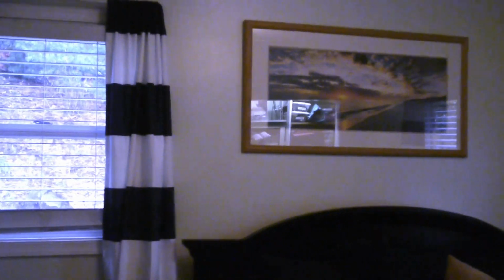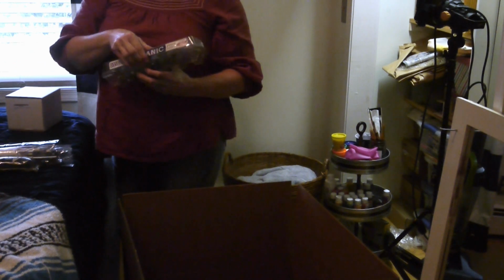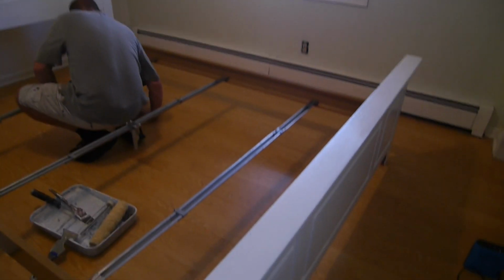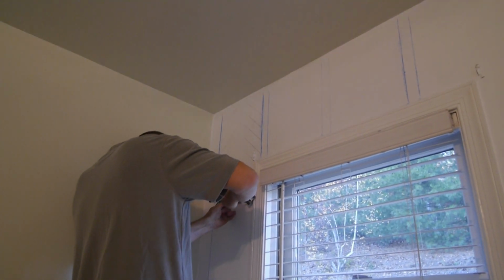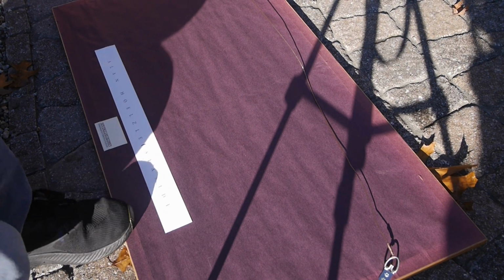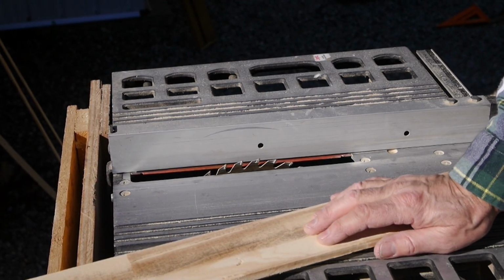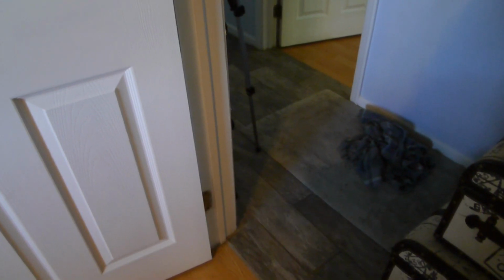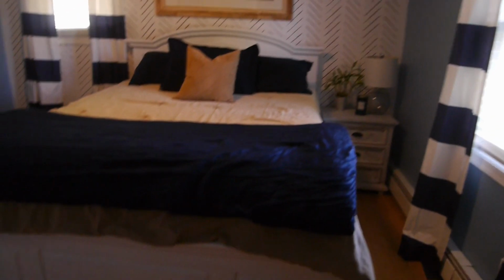Modern, Beachy Guest Room Renovation!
Hi Everyone! Join us this week for a beachy renovation to our guest room! Watch us remove the clutter and revamp the room to prepare for our guests and be ready for the holidays!

Please stay to the end, or (fast-forward to 49:32, if you wish) for an important announcement regarding the upcoming weeks.

Gina's Blog: ginascottage.net
The Brambleberry Cottage Instagram: @brambleberry.cottage